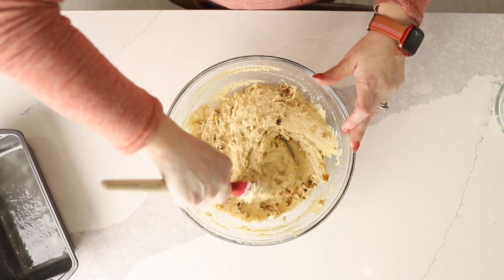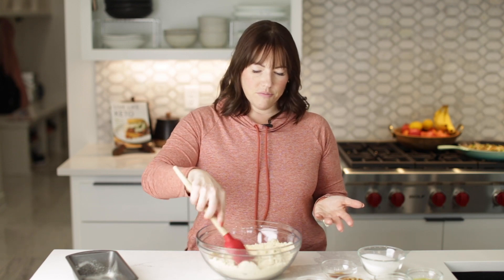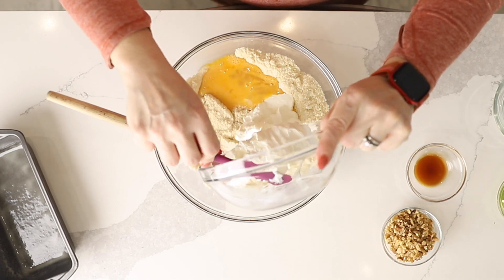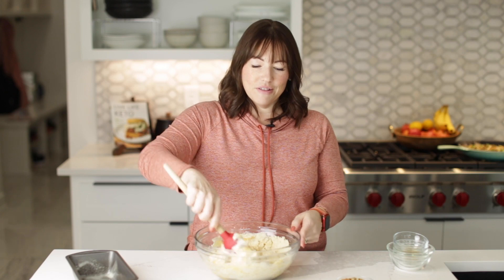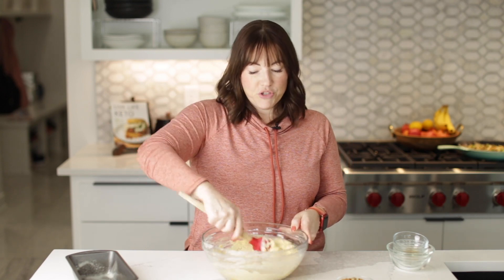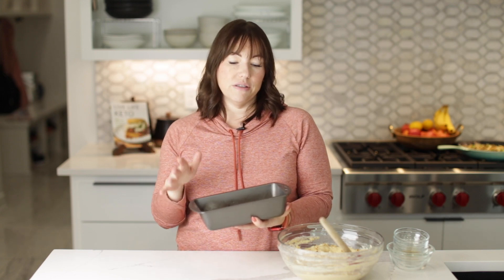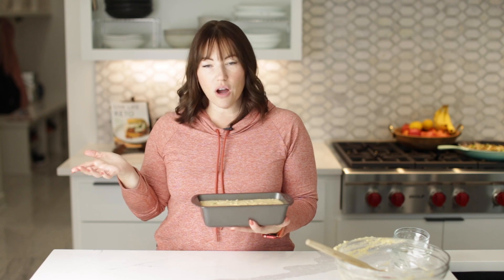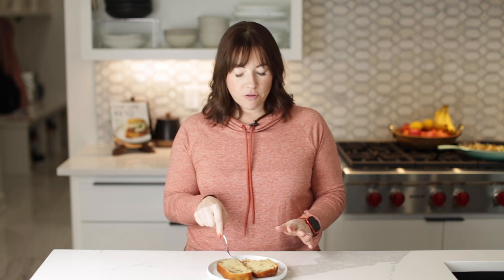Easy Keto Banana Bread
Yes, you can make a keto banana bread! All you need is a few simple ingredients to make this amazing low carb banana bread. This recipe is so easy and contains no bananas so it is truly keto.